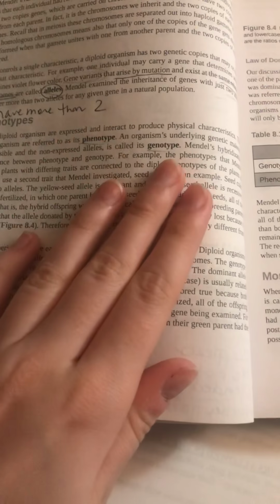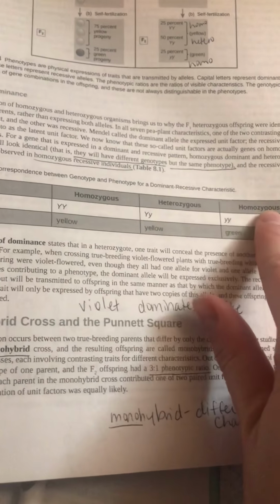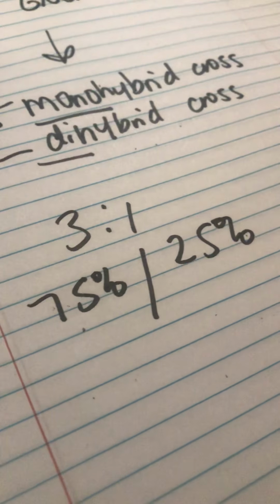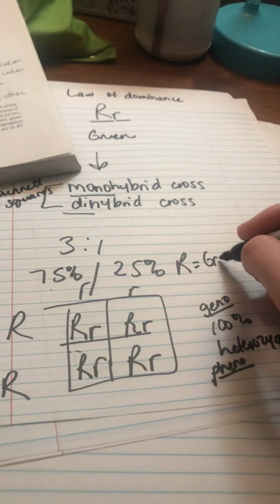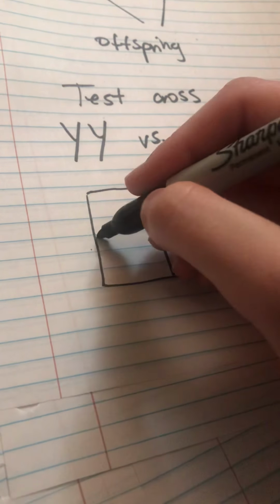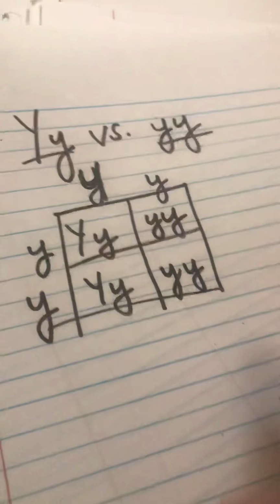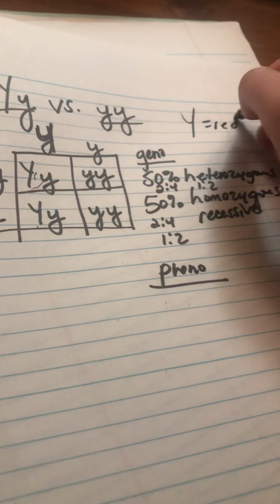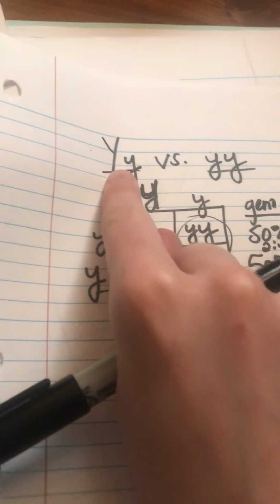Genetics part 2